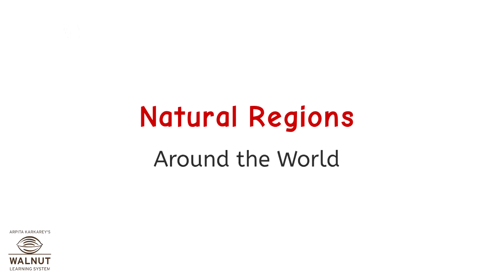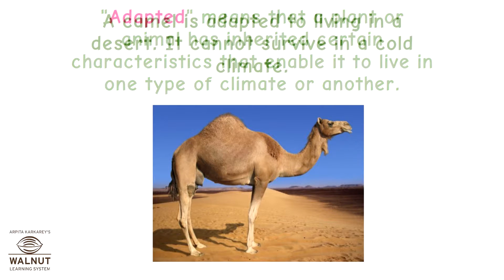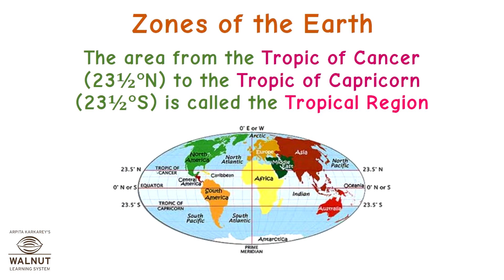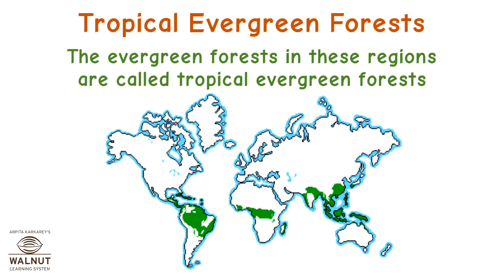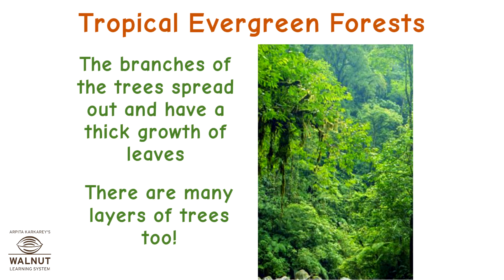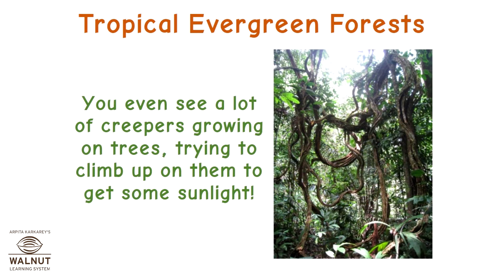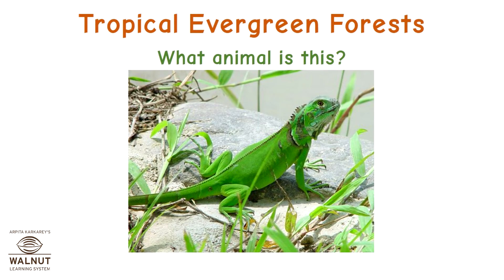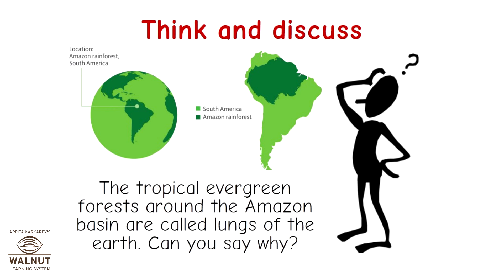6 Geography - Natural regions - Biomes and zones tropical evergreen